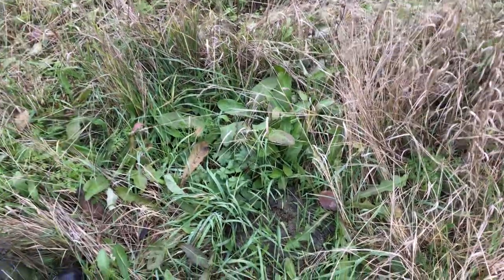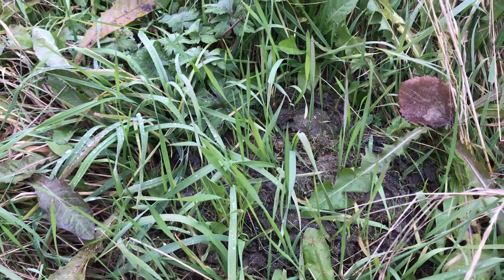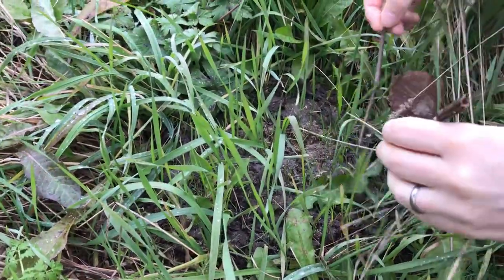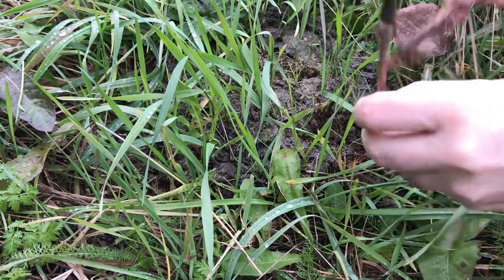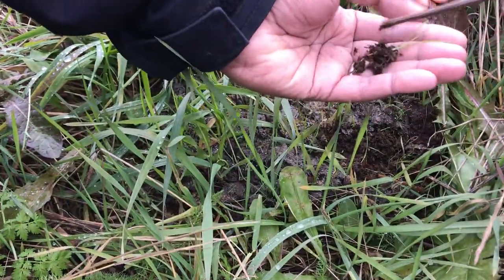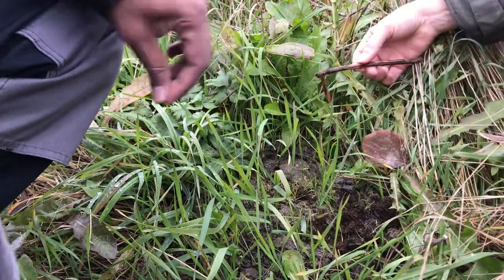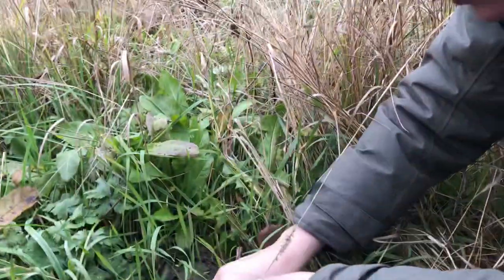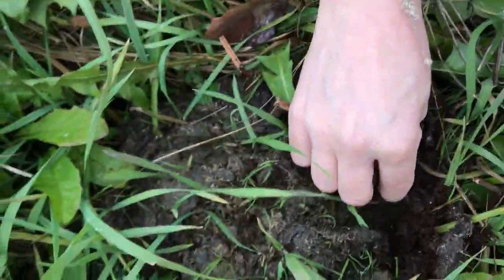Winter shit post towards a cow poop course - 23-271